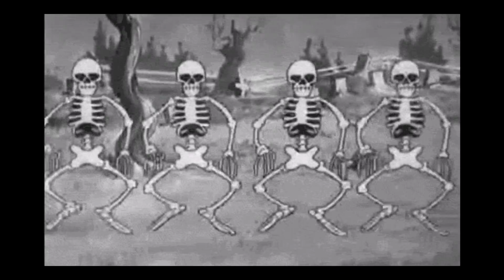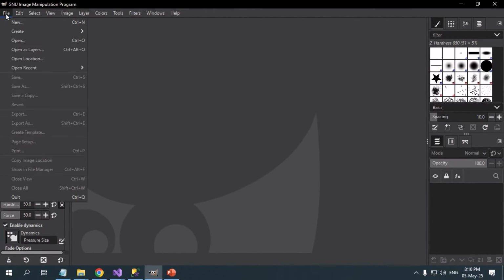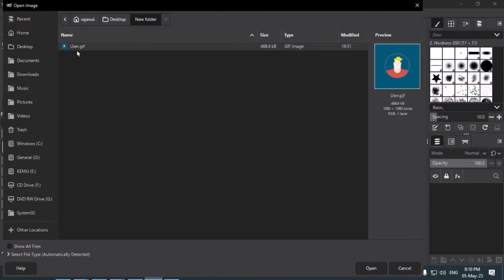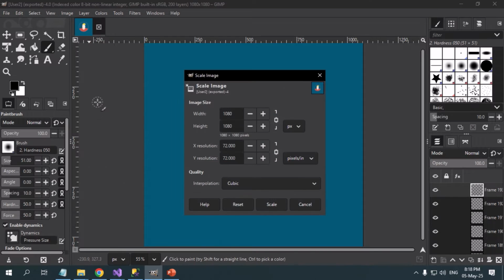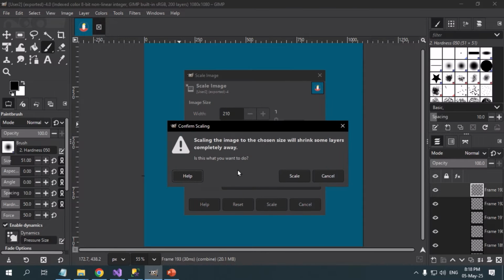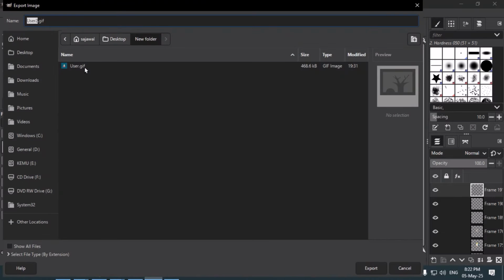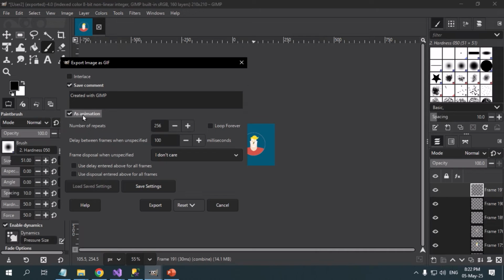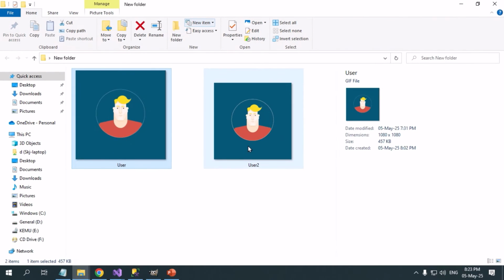How to Resize GIF image Dimensions | Resize GIF Image using GIMP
Welcome! In this video, you will learn to resize GIF images. You will learn to resize GIF image dimensions. We will use the GIMP to resize GIF Image. Resizing GIF images is a crucial skill to enhance digital content, whether for social media, websites, or personal projects. GIFs have become a popular medium for sharing short animations and memes, but sometimes the dimensions of a GIF need adjustment to fit specific formats or platforms. When resizing GIF images, different dimensions can affect image quality and loading speeds.

GIF images can be resized by different ways. You can resize GIF image online sites like SVG convertors, using built-in application on both Windows and Mac, or by using some specialized application like Adobe Photoshop, GIMP, FFmpeg, Ezgif, etc. Using GIMP for resizing GIF images offers a user-friendly approach. GIMP, a powerful open-source graphic editing tool, allows users to easily manipulate image dimensions without compromising on quality.

Topics Covered:

adjust GIF width and height
adjust GIF width and height in GIMP
animated gif
animated image resizer
batch resize GIFs in GIMP
batch resize multiple GIFs in GIMP
best way to resize GIFs
best way to resize GIFs in GIMP
change GIF size without losing quality in GIMP
Crop GIF
enlarge GIF without pixelation
enlarge GIF without pixelation in GIMP
fix blurry GIF after resizing in GIMP
fix distorted GIF after resize
GIF compressor
GIF image resizing tutorial
GIF Resizer - Crop & Resize Animated GIF Online
GIF resizing step by step
GIMP GIF dimension settings
GIMP resize animated GIF
GIMP resize animated GIF without quality loss
GIMP scale animated image
GIMP settings for resizing GIF images
GIMP tutorial for resizing GIF images
how to change GIF dimensions
how to maintain GIF quality when resizing in GIMP
how to make a GIF smaller in GIMP
how to make GIF smaller in GIMP
how to optimize GIF after resizing in GIMP
how to resize a gif
how to resize a GIF in GIMP
How to resize GIF image
how to resize gif image dimensions
how to resize gif image dimensions using GIMP
How to Resize GIF Image using GIMP
how to scale down a GIF in GIMP
how to shrink a GIF using GIMP
maintain GIF quality when resizing
optimize GIF after resizing
quick way to resize GIF in GIMP
reduce GIF file size with GIMP
reduce GIF size in GIMP
Resing gif images
Resing gif images using GIMP
Resize a GIF Animation
Resize animated GIF
resize GIF dimensions using GIMP
resize gif file size
Resize GIF for Free
Resize GIF for Free & Online
resize GIF for web in GIMP
resize GIF frames in GIMP
resize GIF frames in GIMP tutorial
Resize GIF Image
resize gif image using GIMP
resize GIF in GIMP
Resize GIF online
resize image in GIMP
Resize multiple GIFs for free in seconds
scaling gif image
scale gif image
scale GIF without losing quality
shrink GIF file size GIMP
steps to resize GIF in GIMP
why we resize a gif image